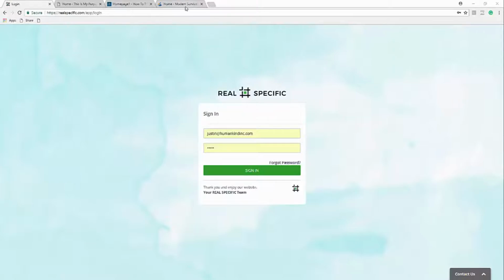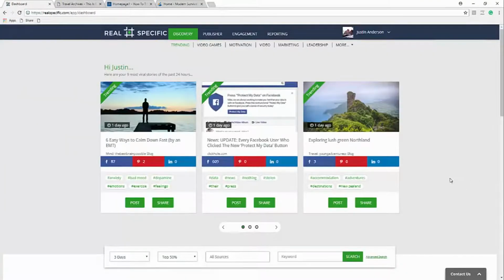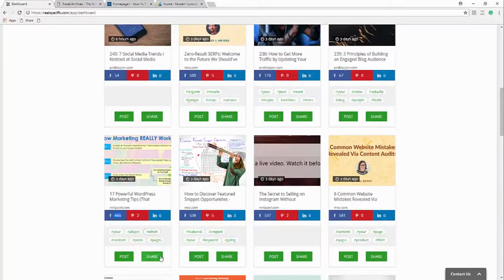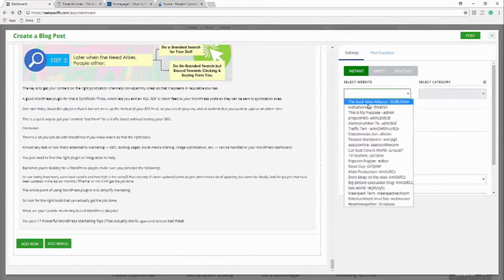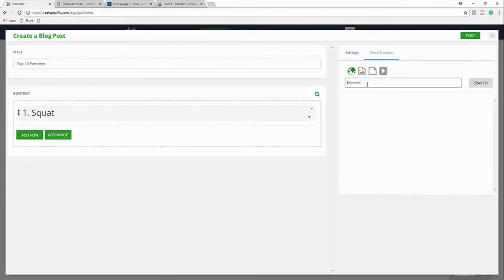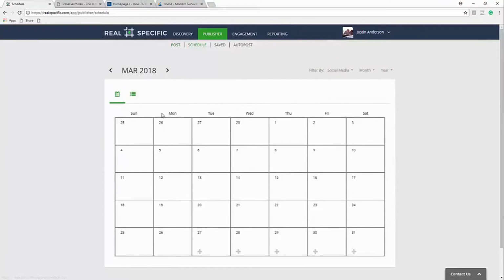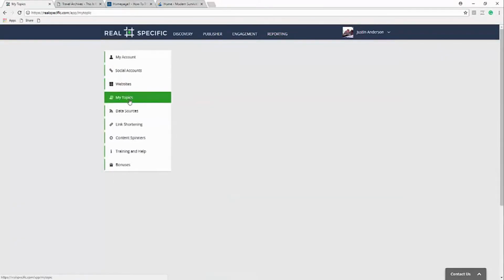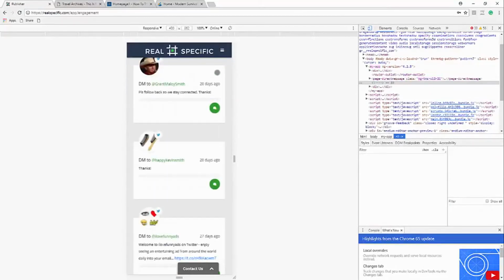Real Specific Review-Full Demo Video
Real Specific is a cloud based app that Helps marketers find trending stories globally and in their niche,Curate the content to post on WP and social media automatically.
We call this discovery and painless publishing and it's what makes us so much better than Hootsuite, BuzzSumo, and
other expensive and complicated services.

5 Core Things You Have : Delightful content discovery. We track 30 top sites to find the most viral content on the web now.

Users are able to add RSS feeds of MANY types (including YouTube and Pinterest) to populate laser-focused niche content.
Support for Youtube and vimeo virality.
Manual curation or full automation - to social and blogs.
Support for dozens/hundreds of WordPress sites and FB/T/LI/P accounts.

With the Front-end Account,you will access Connect up to 10 web sites, 50 social accounts, and 5 custom data feeds. Includes bonuses “WP Bounce Rate Fixer”, a custom branded shortener URL, 3 viral WordPress themes, and 3 content related bonuses.

OTO 1 (5X PRO and SEO Upgrade) - $37/m (and will go up):
This upgrade is for “real” marketers who will actually use the product. It increases the quotas to 50 web sites, 250 social accounts, and 25 custom data feeds. It also grants commercial right so they can use the system on their client sites.

Equally as important, this upgrade throws in 1000 backlinks a day to their new content, run 1000 links/day through One Hour Indexing, and allow them up to 1000 spins per day for content that they post using Real Specific.

OTO 2 (Traffic Training) - $147:
To maximize their value and speed up their learning curve,the creators have great custom-recorded training covering three main modules – SEO, Social Media, and Paid Traffic. You also have fast action bonuses that DOUBLE your account quotas and provide some great ‘over the shoulder’ setup training for those wanting to know how the experts do things. You’ll be sure to hold the hand of anyone purchasing this so you get up and running successfully.